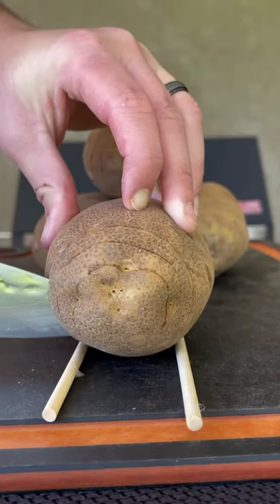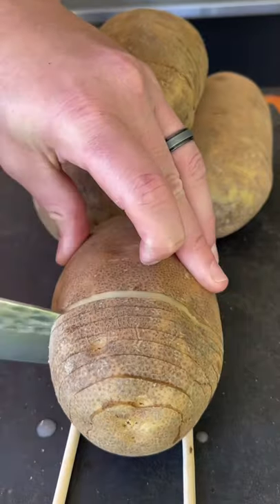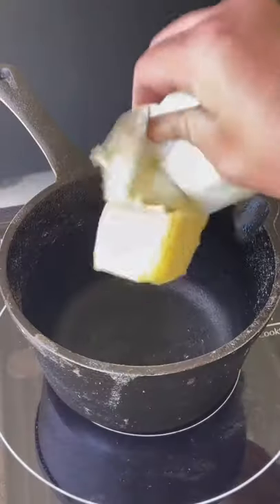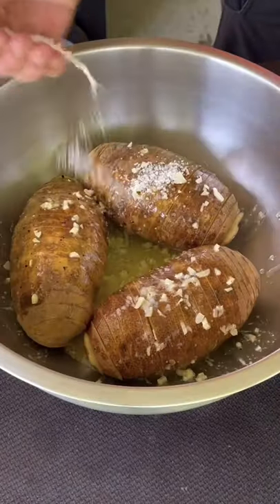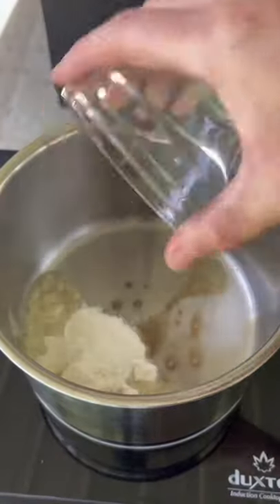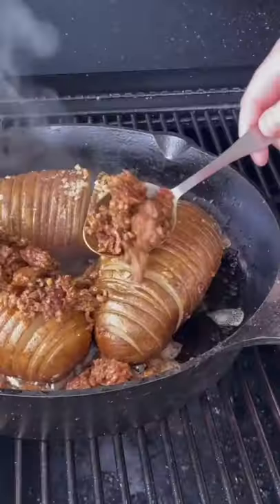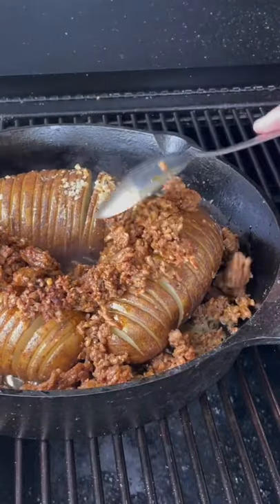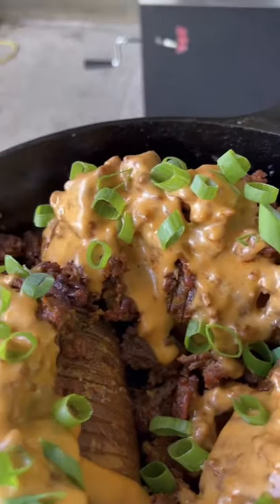Amazing Hassleback Potatoes | Grill Nation